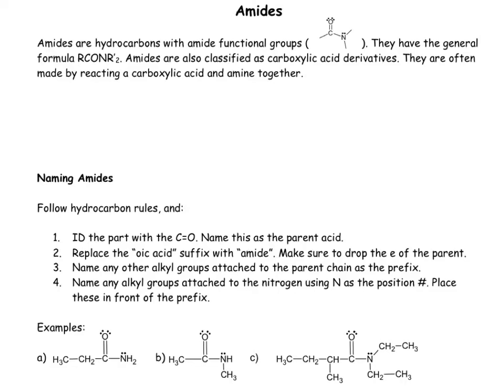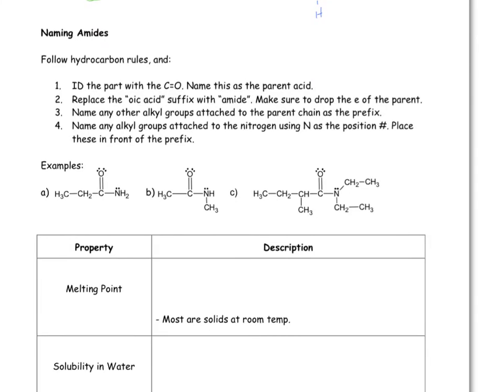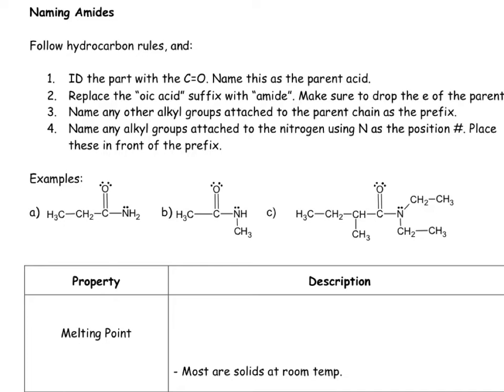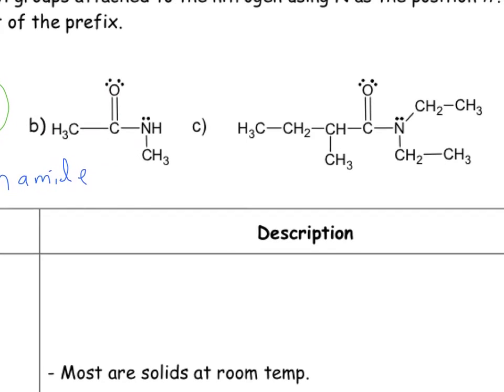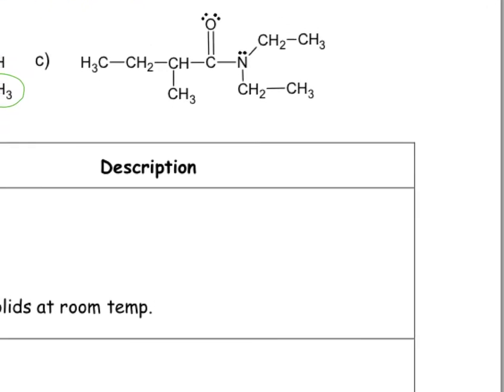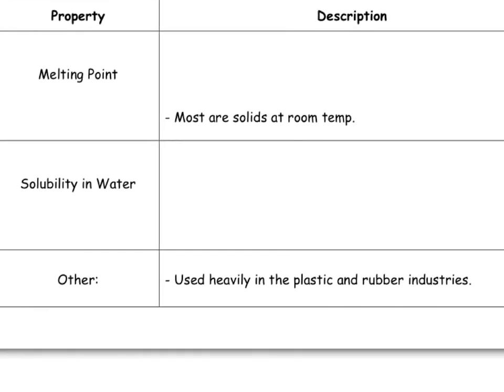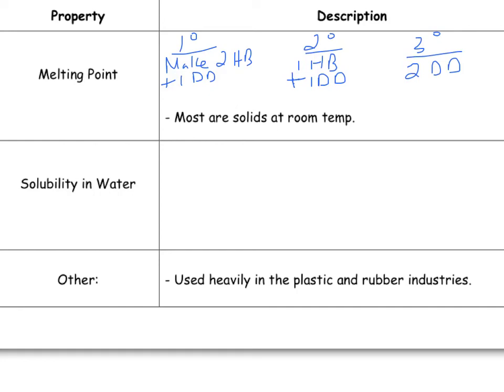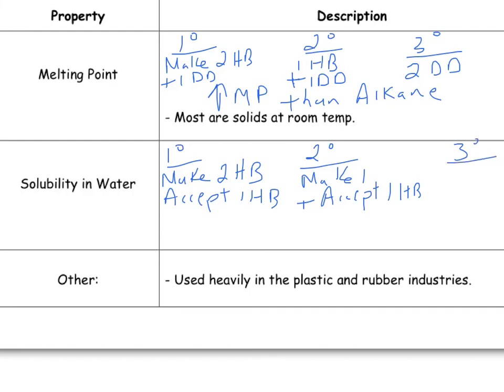Esters and Amides 2